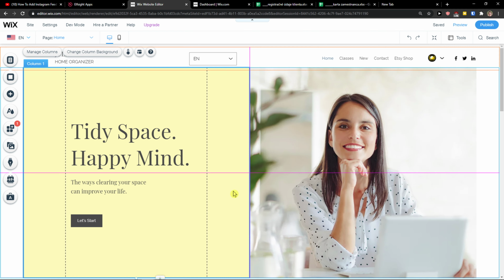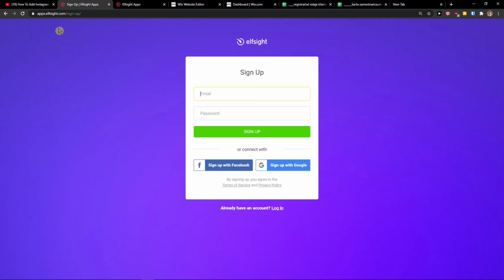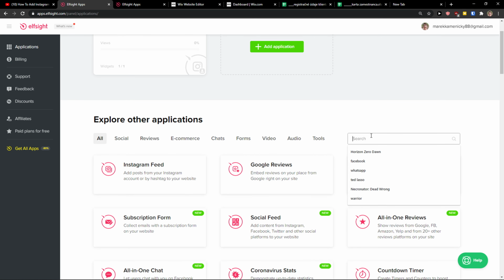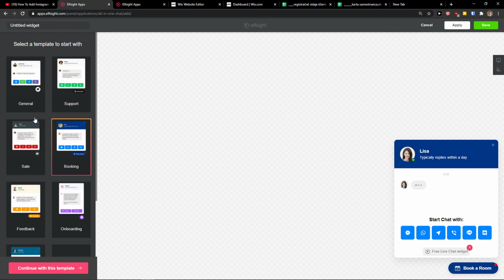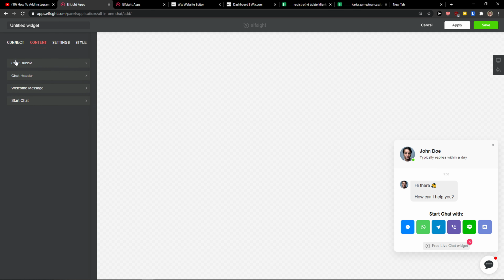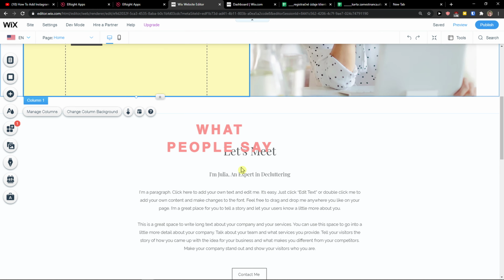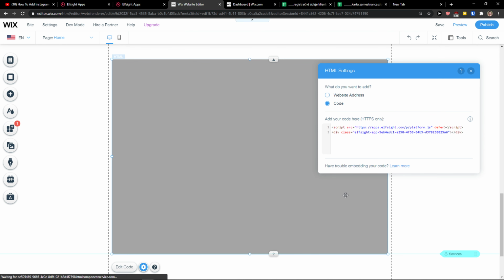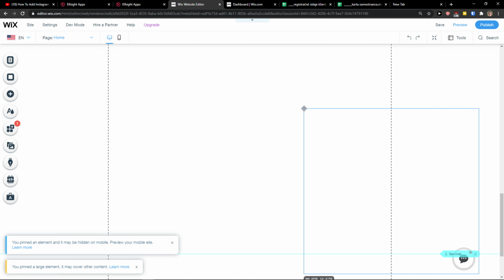How To Add Live Chat To Wix 2021